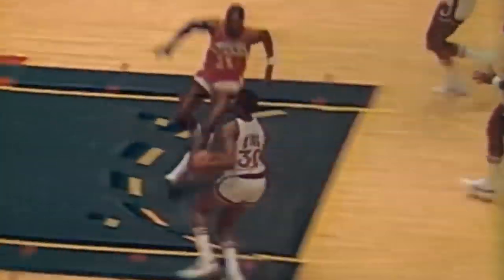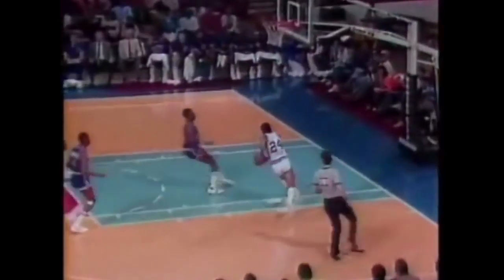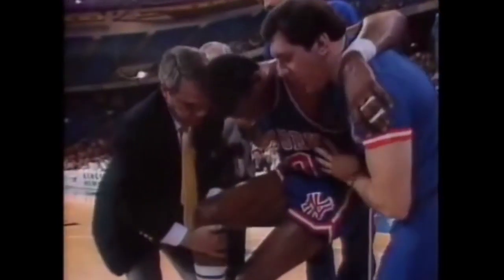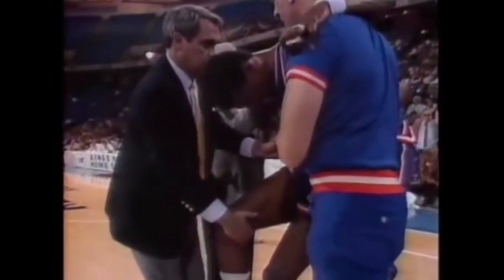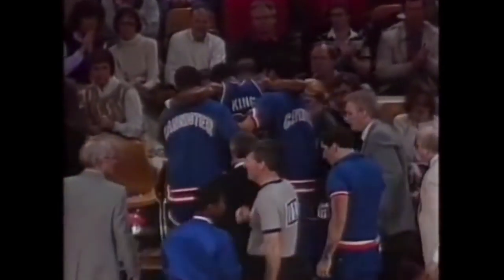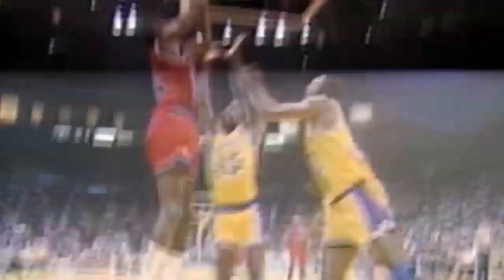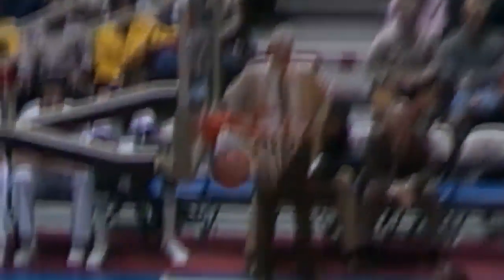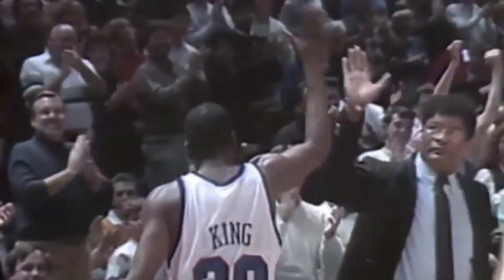Was Bernard King GREAT?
We love wing players who have the ability to post up and score like Jordan, Carmelo, Kawhi, and Kobe. Back in his time Bernard King was one of the best post wing scorers, and if it weren't for injuries he might be one of the best wing scorers of all time.

He had so much quickness and strength that he could either get by you or create separation with his body. He could stop on a dime and rise up even going at quick speeds and he could make shots even with barely having a glance at the rim.

Bernard King was truly a great scorer.